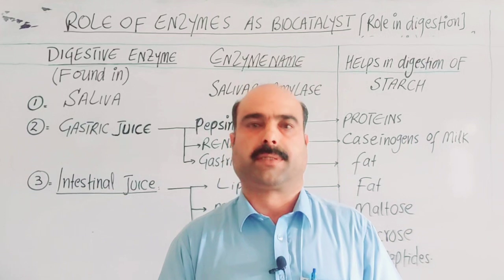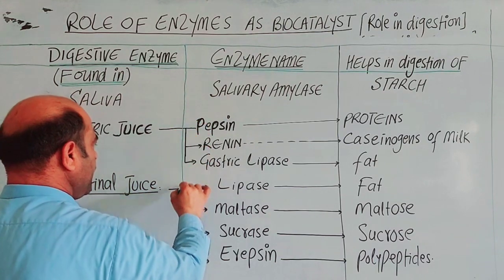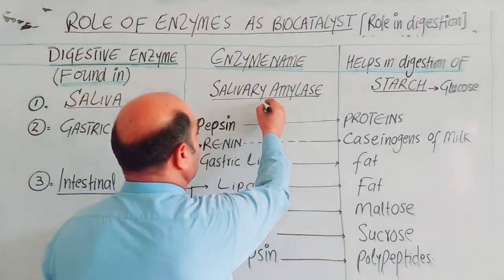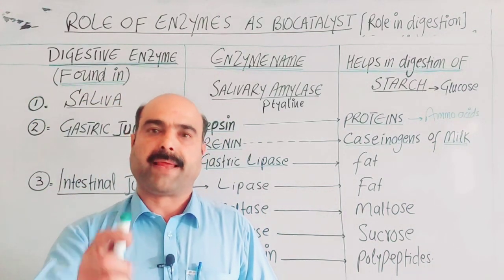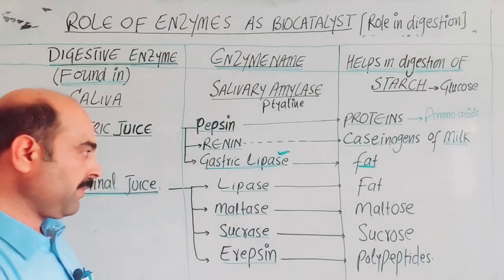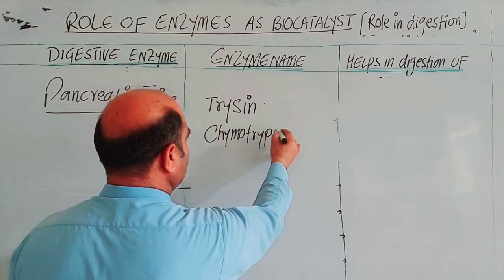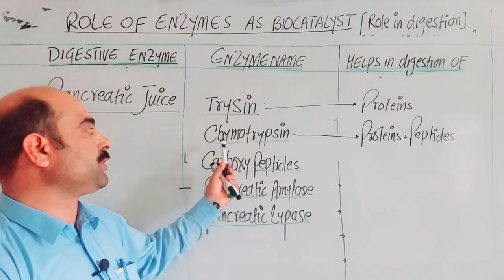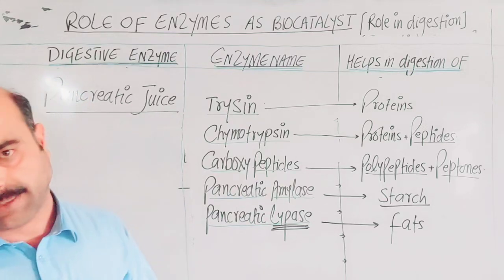Role of enzymes as biocatalyst || Digestive enzymes || Pashto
Role of enzymes as biocatalyst
Digestive enzymes